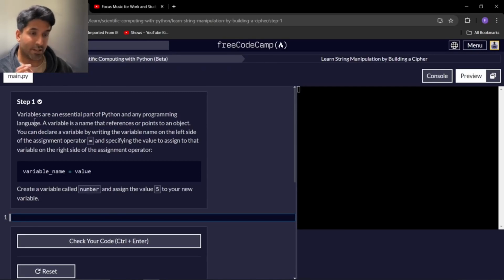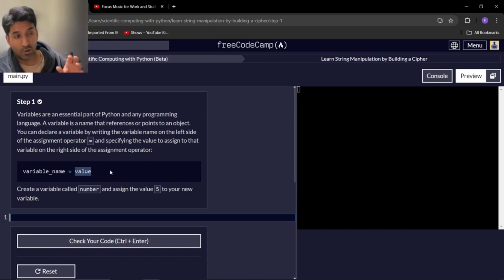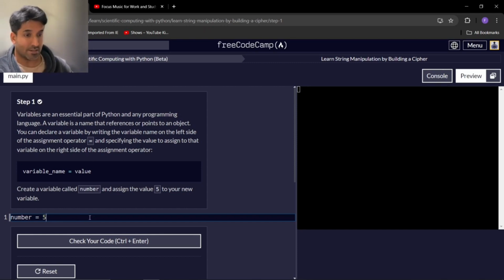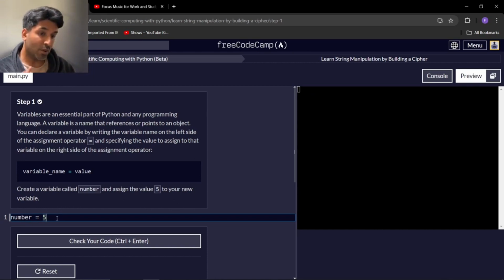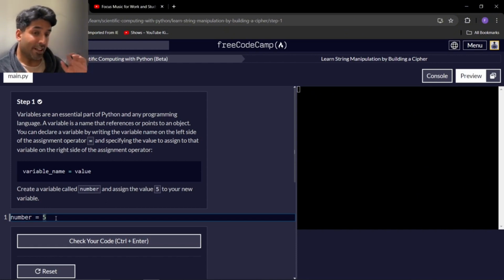Variables in Python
A beginners lesson about variables in python coding.How to create and use variables in python code.